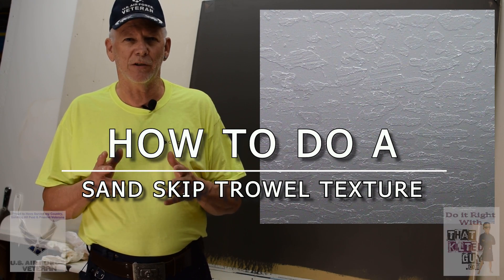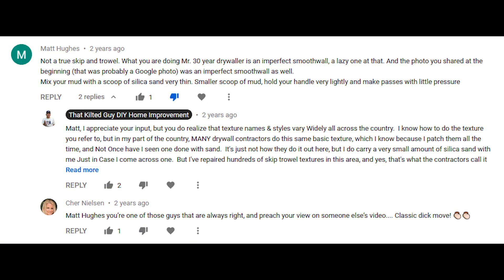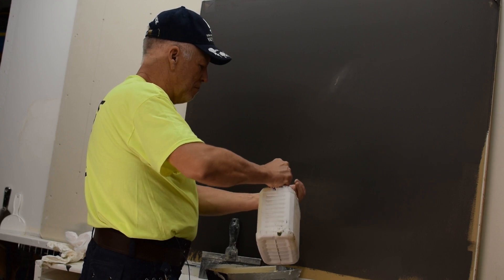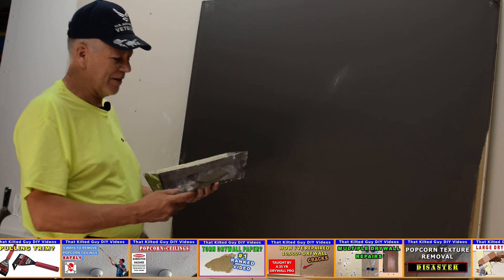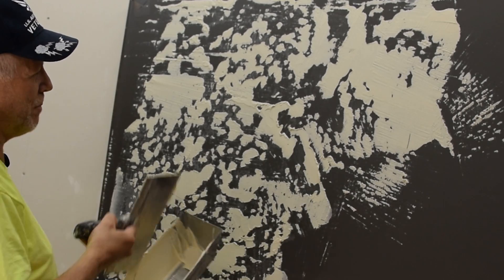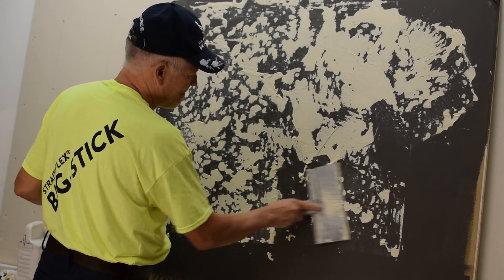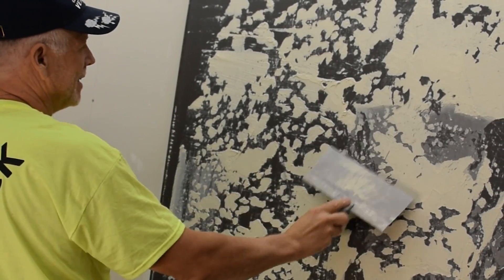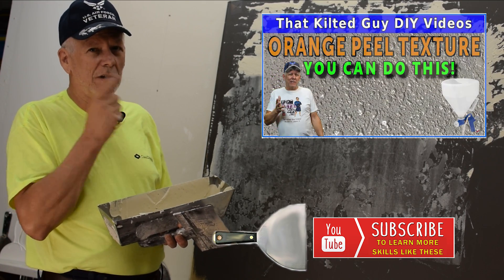How to Skip Trowel Texture Drywall, with Sand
This is How To Skip Trowel Texture Drywall with sand which is very popular in some areas, so I'm going to teach in detail, how to apply this sand texture.  I'll teach you several versions of it, and show you what tools and Mud you need.

The image of the sand skip trowel texture in my video is courtesy of @Paul Peck DrywallTube  .  Paul teaches this video often, as it's popular in his area and he may have other videos similar to this that may help you so go check him out.  The thumbnail image is of my actual texture.

 DON'T FORGET THESE PLAYLISTS WHICH MAY HELP YOU-

For a full mud pan and knife set
Dewalt 1/2" drill
More affordable drill
Drywall Mud mixers
Rubber smoothing Trowel like in this video
Mud pan and knife set
A good Pool Trowel
A wide variety of Pool trowels
Level 5 skimming blade
Radius Sander, great for beginners or pros alike
Radius Sander Dusting pad
A Drywall pole sander like mine
The best paint extension pole 2-4'
Texture sprayer hopper
A quiet compressor
Mesh Tape dispenser
Guardz torn paper sealer
For a 4 bladed mixer like mine
For a more affordable mixing paddle
Drywall stilts
Drywall stilts leg straps, I LOVE these

If you want to learn how to do your own home improvement projects, to save some money, take pride in your workmanship and you want to learn how to DoItRight, then be sure to SUBSCRIBE by clicking the link below, and don't forget to click on the Bell Icon if you want to know each time we put out a new video.

SUPPORT-
You'll get get access to exclusive articles, videos and other content, plus, I try to answer questions from my Patreon fans first, (on Youtube, as it notifys me who's a Patreon member).

Note: due to time constraints and volume of emails, etc, for questions about your projects, repairs and so on, please ask via a youtube video comment.  Or for longer questions and more support, check out our support